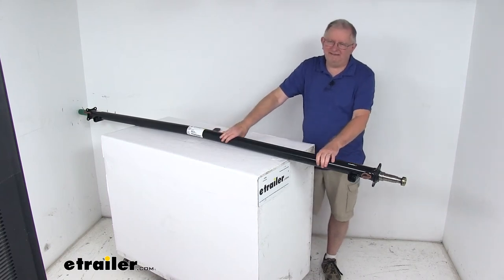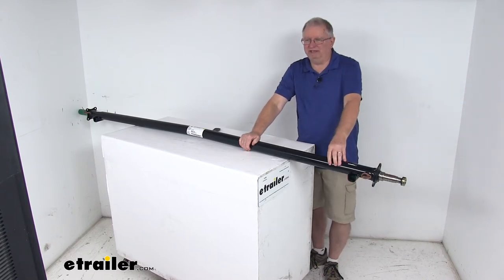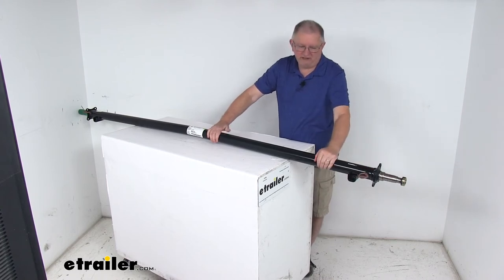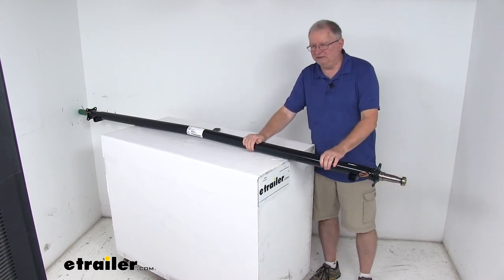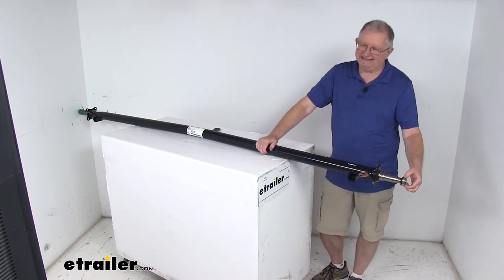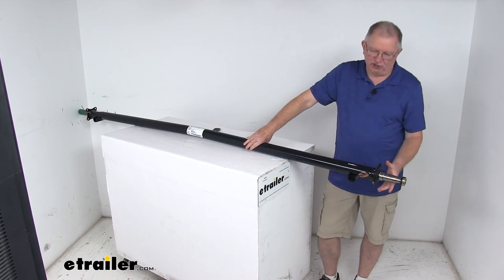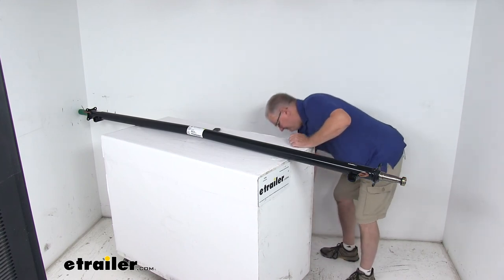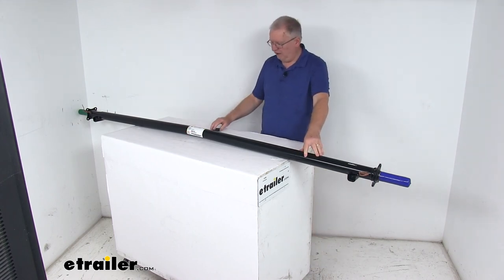etrailer | Review 2 of Dexter Axle Trailer Axles - Leaf Spring Suspension - 7359765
Today we're going to take a look at the Dexter 95 inch long 3,500 pound trailer axle beam with the easy lube spindles. Now this axle beam will act as part of your trailer suspension system. This will replace an axle on your trailer, and you can fabricate a suspension to fit your application. It is high strength steel construction. The actual tubing diameter is two and three eights inches. And this axle is an underslung design.

And by that I mean the spring seats here that your leaf springs will mount to, these are welded to the underside of the axle, and they do that for low ride height, which makes it easier to load and unload your trailer. So the spring seats, the spindles, and the brake flanges here are all welded on. And if you notice it as a four-bolt brake flange.Now you might notice the bend right here in the center of the axle. This is what will ensure the proper camber angle. Basically when you install this axle, that bend should face up, and the label right here should face the rear of the trailer.

Now, if that label happens to be missing, you can see these electric brake wires here to come out, these should also face the rear of the trailer, and they do include these brake wires. There's on that end, and over here it runs through the axle. That's included if you're going to install electric brakes to this axle. Now having the center ride a bit higher, and the sides of the axle are bent lower, it allows that axle to give just enough to compensate for the load that's put on the trailer. This bend will create a nice zero camber angle for even road to tread contact across the width of your trailer tires, and it'll ensure that the angle of the wheels is correct for your towing needs.

The result will be a nice, excellent straight line acceleration for steady controlled towing.These spindles, you can see, they are a straight, easy loop spindle. There's no drop to them. And when I say easy loop, that's the ones that have the built-in grease Zerk fittings on the end here that allow you to put a grease gun on and pump grease into your bearings without having to disassemble the hub. So it makes it a lot easier to maintain your bearings with the grease, because normally if you have a hub on here, you have to take that off, remove the bearings, grease and put them in, slide it all back on. Here with it all installed, you can just put a grease gun under and pump the grease into the bearings.

Does include the castle nuts, the B washers, the retaining washers. Now the bearings that go on here are all sold separately.This part is made in the USA. Weight capacity is 33,500 pounds. And the two critical measurements when you purchase an axle is going to be hub face to hub face length, and that would be as if we install a hub on here, the hub face, you'll measure from that all the way across to a hub on the other side of the hub face. So hub face to hub face length on this axle will be 95 inches with the hubs installed. And the other measurement would be spring center to spring center length, and that's measured from the center of this spring seat to the center of that spring seat over there. And on this one it would be 80 inches, which is normally your trailer width.And the last thing I want to show you is when we ship these, we don't ship them bare like this. We do protect them. What we end up doing is putting a coating a grease on there to keep corrosion from happening, and then we'll take this thick rubber sleeve here, and you just insert it on there, and it slides all the way on just like that, and then we ship them that way and it'll protect them from any damage and from corrosion, but that should do it for the review on the Dexter 95 inch long 3,500 pound trailer axle beam with easy loop spindles.